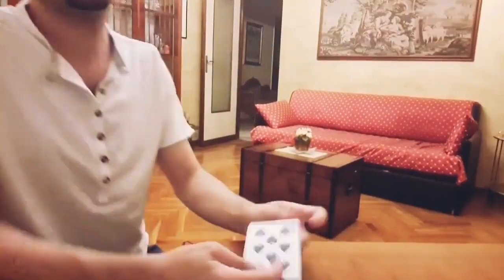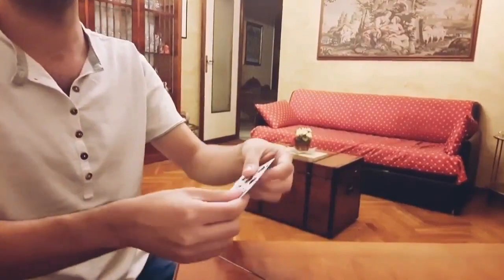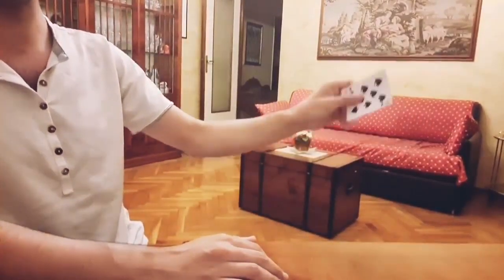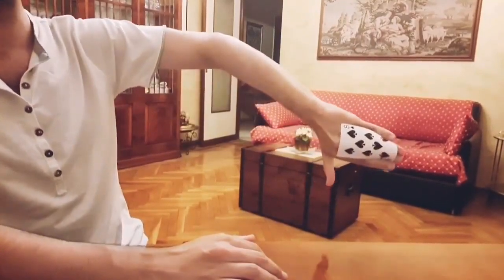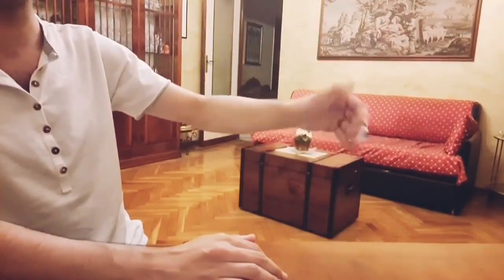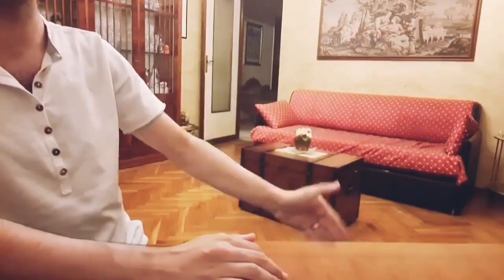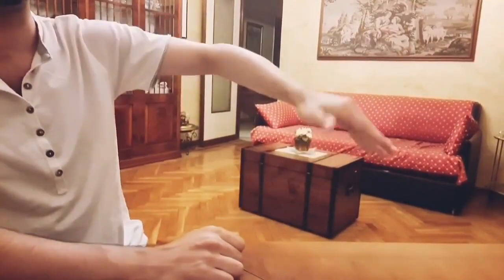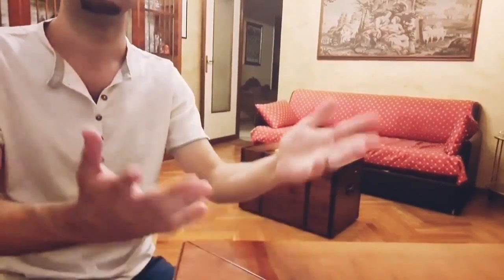TUTORIAL! Make a CARD vanish! by Joseph B.